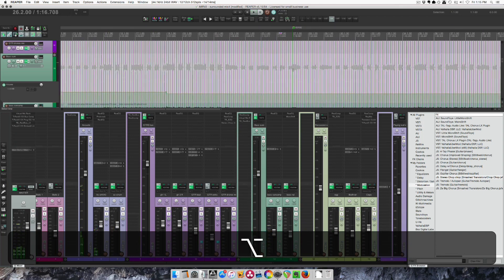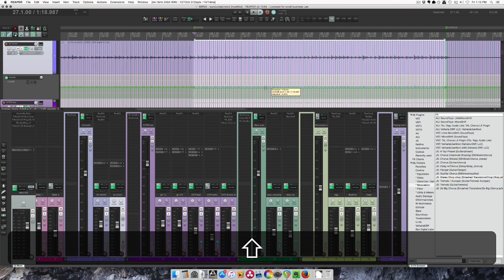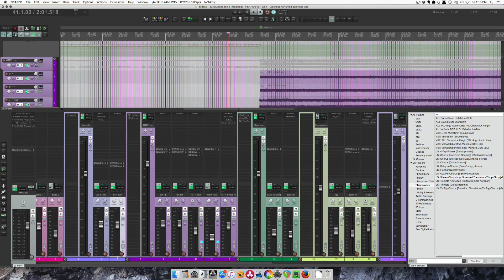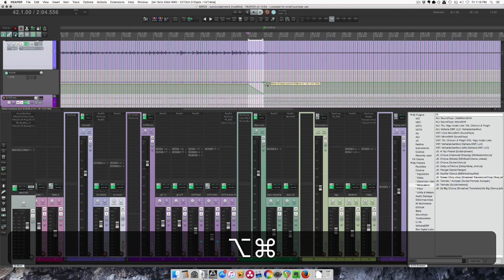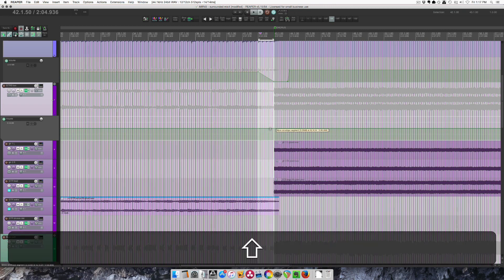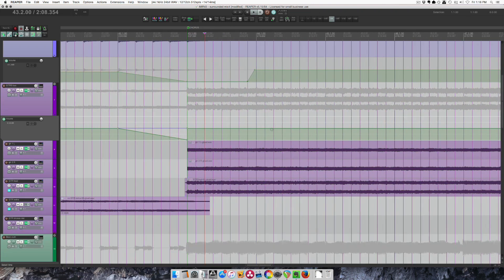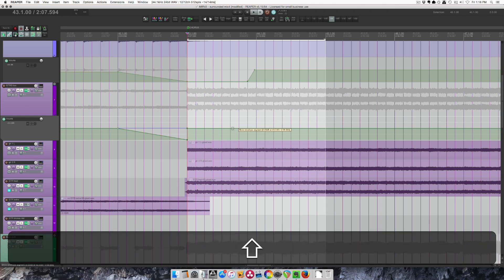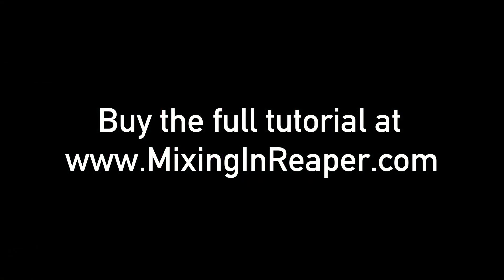Explosive Transition Automation - From Mixing In REAPER Vol 2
An excerpt from Mixing In REAPER Vol 2 where I'm working on a transition from verse to chorus, using automation to make the chorus explode out of the speakers. Learn how to improve dynamic contrast between song sections.